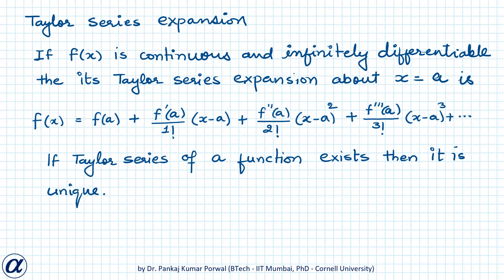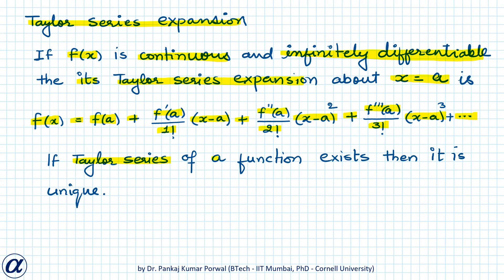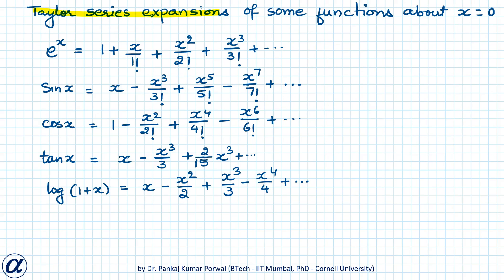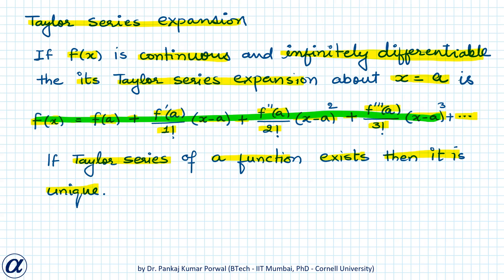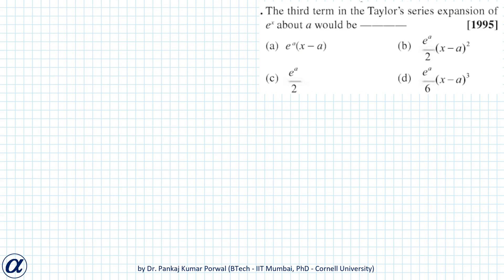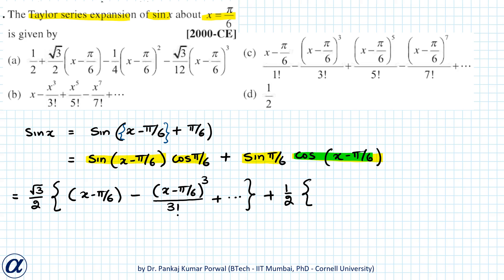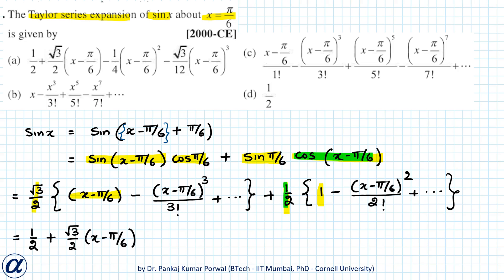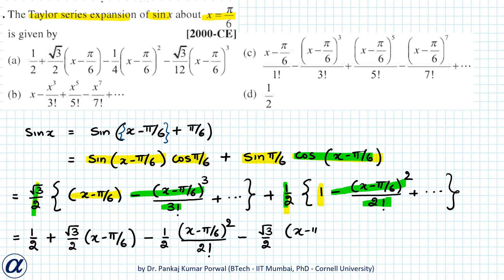Taylor Series Theory and Examples Short Cut Trick Method GATE